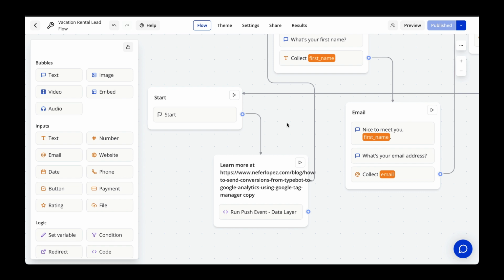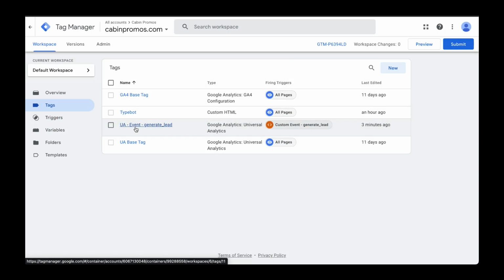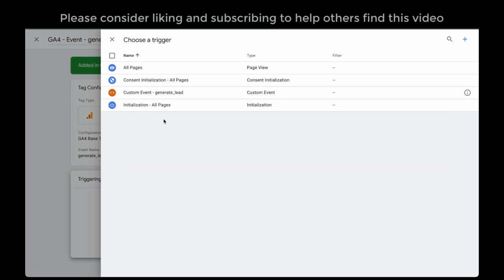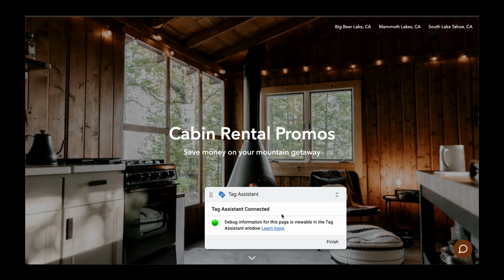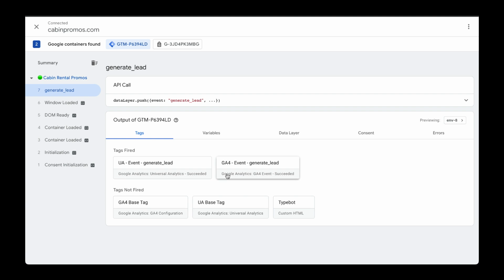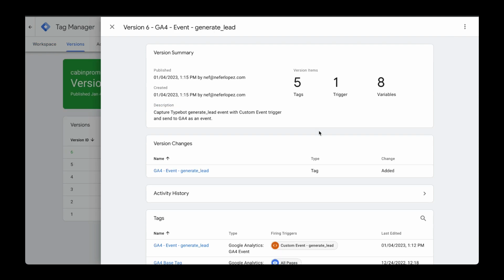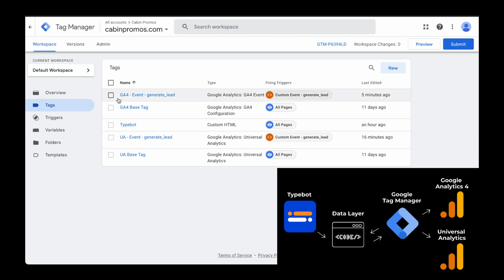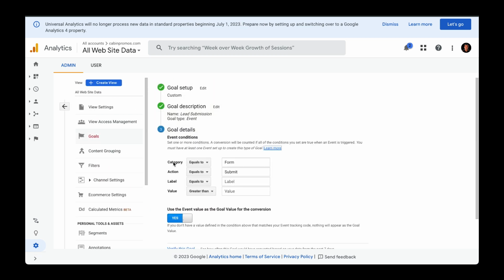How to Send Events to Google Analytics 4 from Google Tag Manager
A tutorial to show you how to send form submission events to Google Analytics 4 (GA4) from Google Tag Manager (GTM).